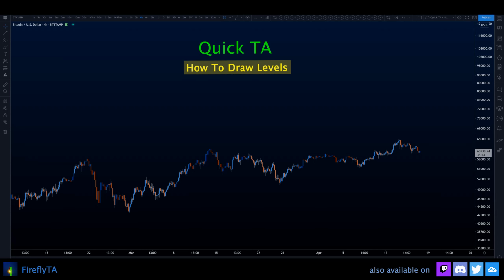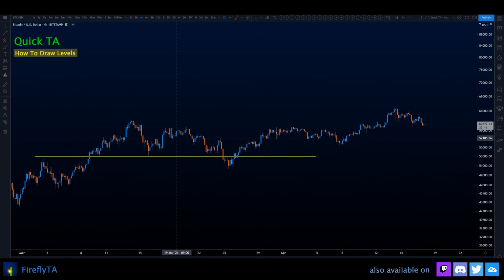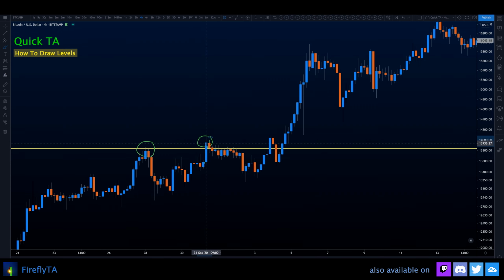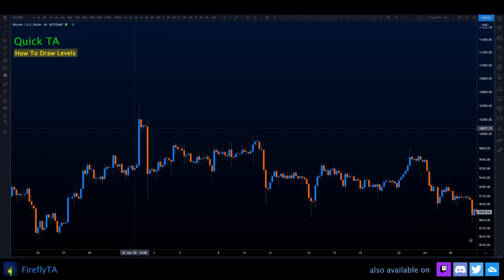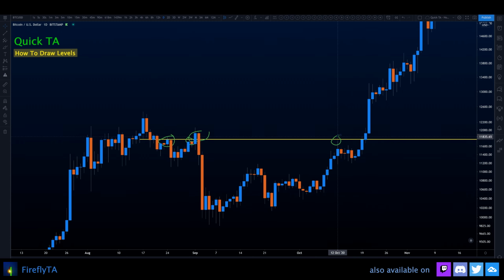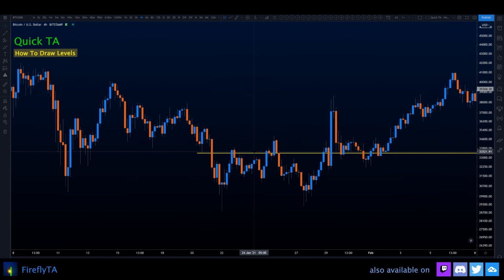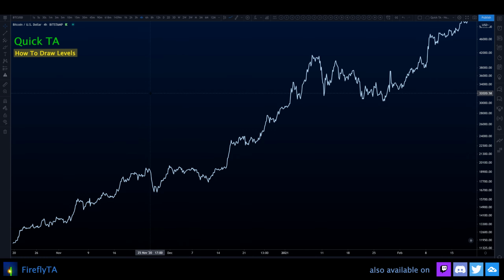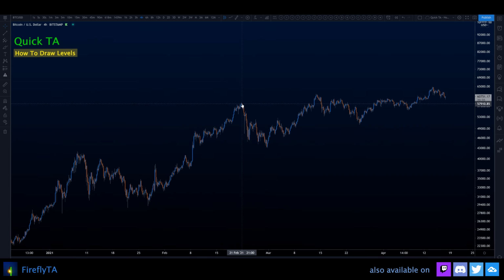Quick TA - How To Draw Levels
This Quick TA session teaches you various ways to draw levels based on a clean chart without the use of any indicators. The techniques shown can be used on all timeframes and all assets classes.

Learning is individual, so I don't want to tell you what to look at by creating categories such as beginner, intermediates and so on. Instead, I'm giving you the requirements of what you need to know before you can approach this topic.

Chapters:
0:00​ Introduction
0:48​ Type 1: Levels confirmed as S&R
1:56​ Type 2: Candle body open/closes
2:54​ Type 3: High-timeframe levels on lower timeframes
4:03​ Type 4: Levels at swing highs/lows
5:53 Type 5: Opposite end of candles with highs/lows
7:34 Type 6: Wicks at levels that have already been crossed
9:25 Type 7: Line chart levels
10:30 Wrap-up